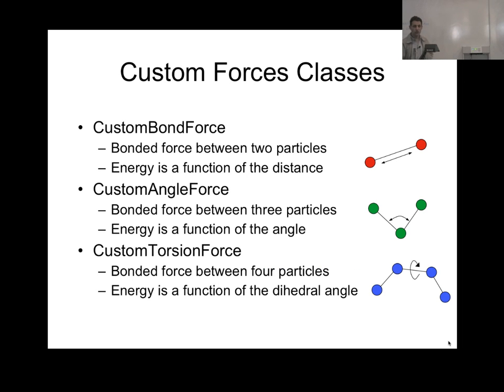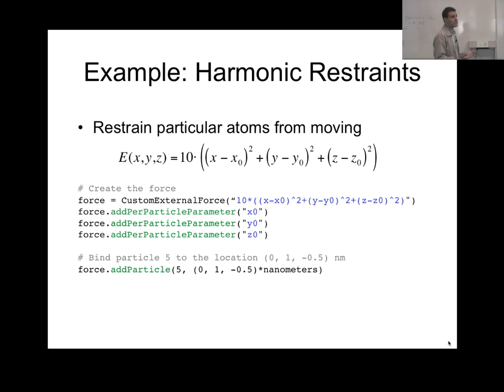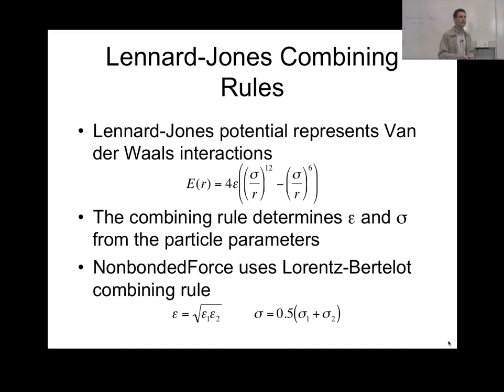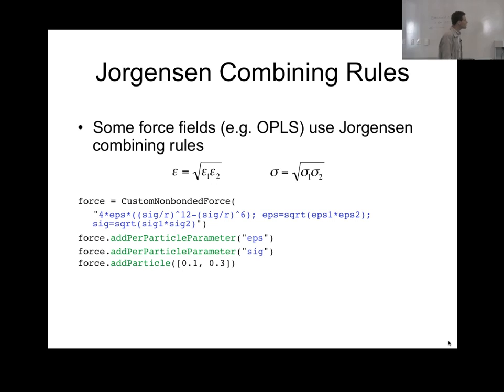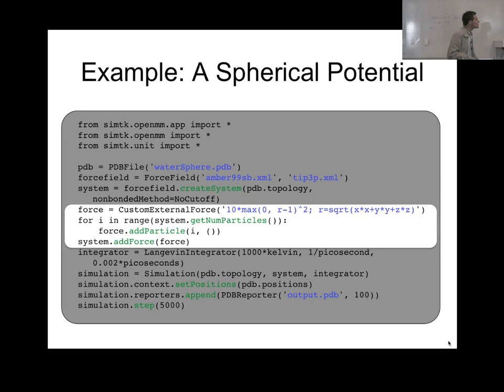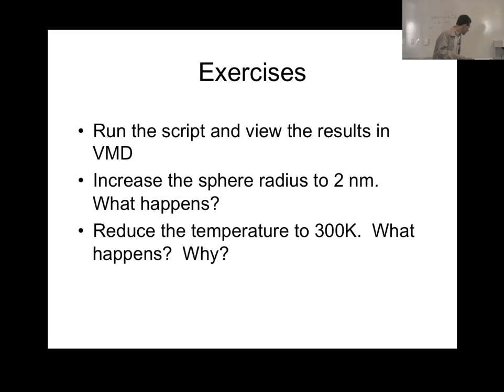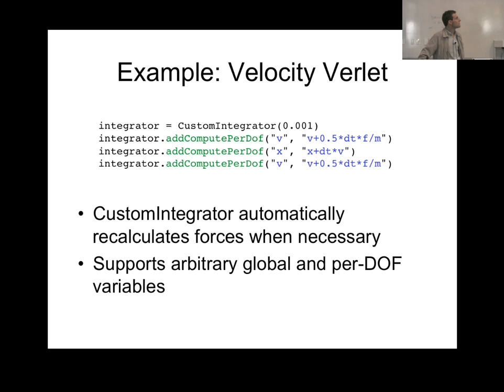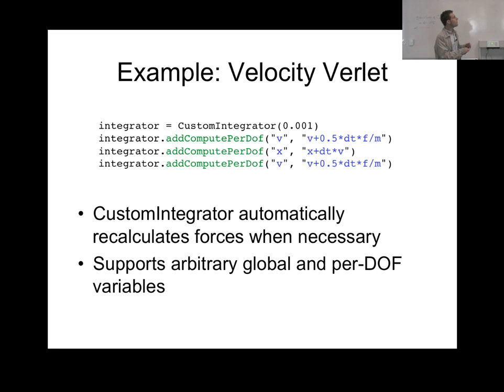Customizing Forces and Integrators with OpenMM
Simbios Senior Software Developer Peter Eastman discusses customizing forces and integrators with OpenMM at the OpenMM Workshop held at Stanford University on March 26-29, 2013.